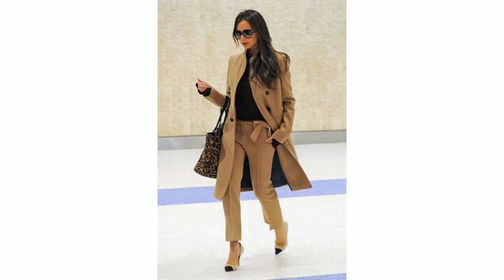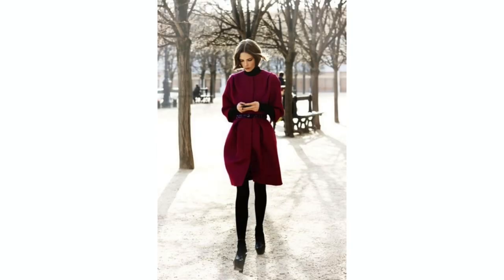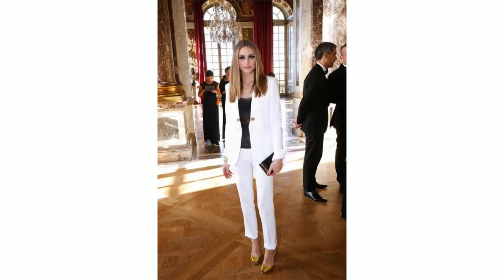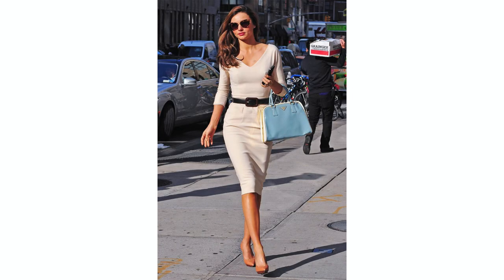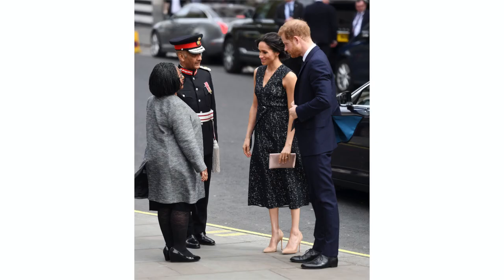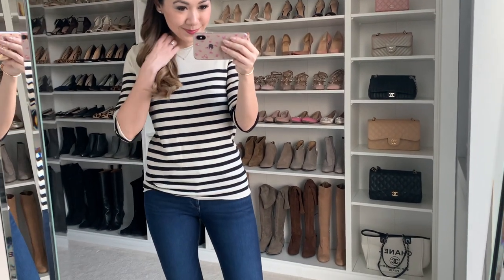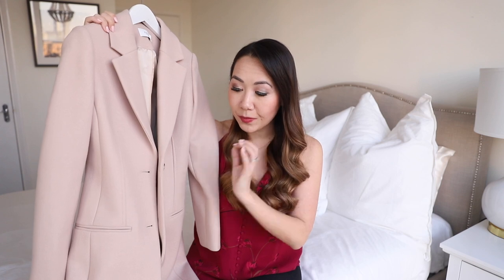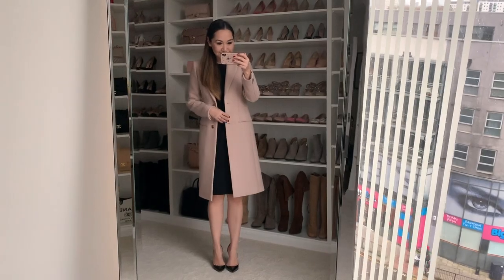HOW TO LOOK TIMELESS | Classic Style Tips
*How to look timeless and build a classic looking wardrobe!* My classic style tips :)

Links to everything below:

1. The Striped Top - alternative (save)

2. A Silk Shirt - new version (splurge)

3. Shorter Crew Neck (save)

4. Riding Boots - alternative (save or splurge)

5. The White T-Shirt - alternative (save)

7. The Biker Jacket - alternative (save or splurge)

8. A Tailored Blazer - alternative style (save)

9. A Trench Coat (save or splurge)

10. A Tailored Coat (splurge)